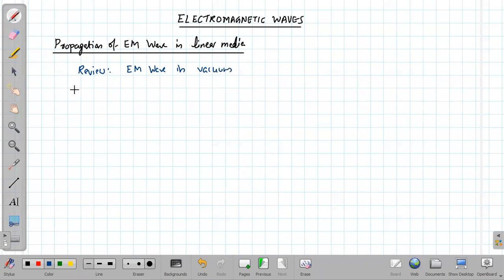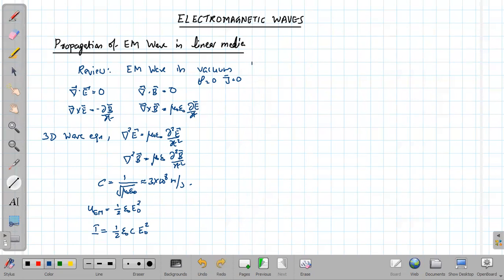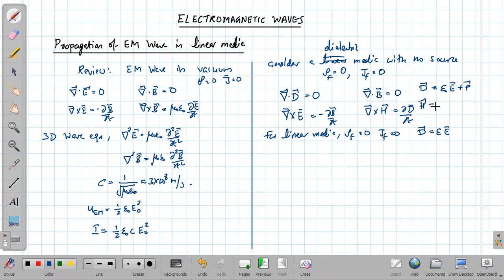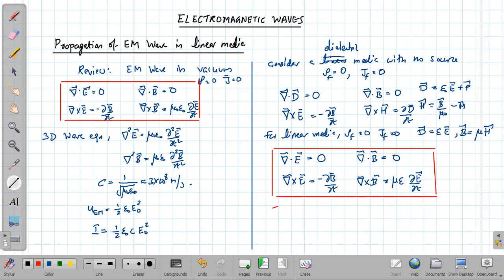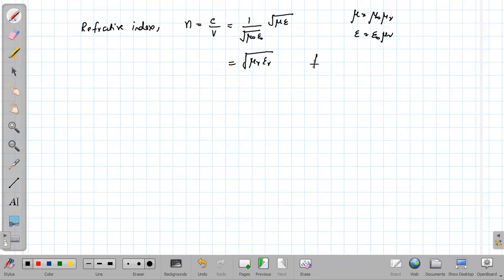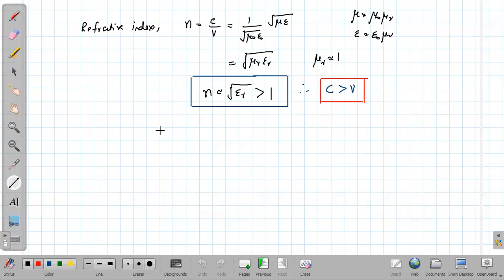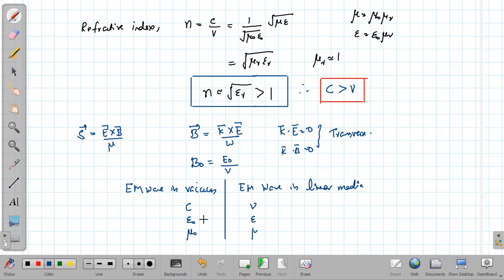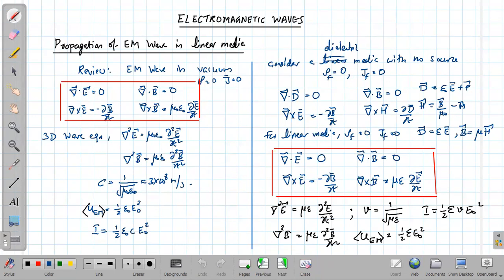Electromagnetic Waves : Lecture 10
Propagation of EM Waves in linear media